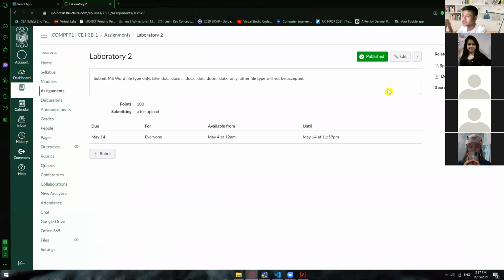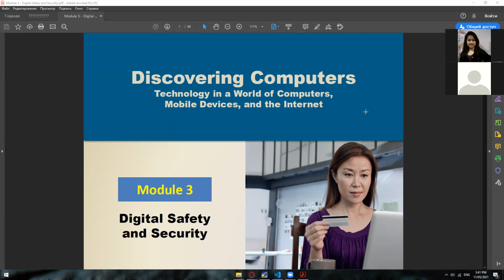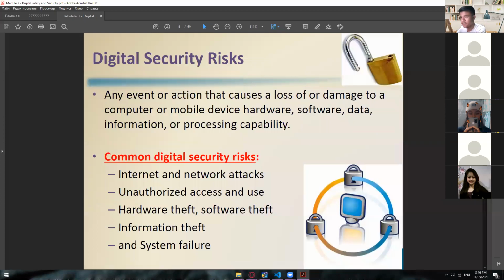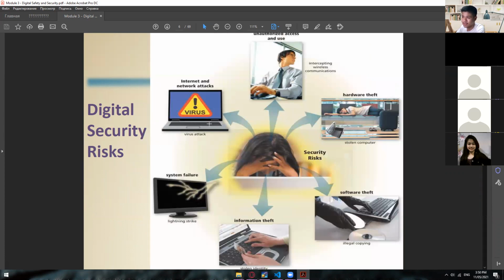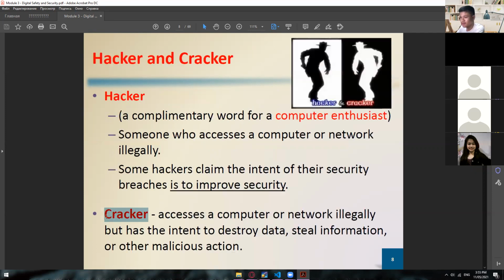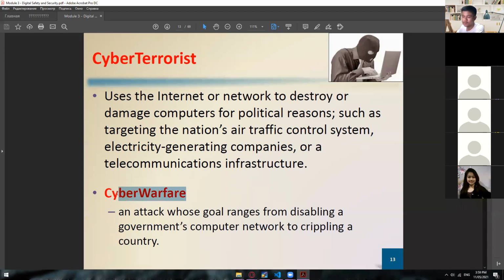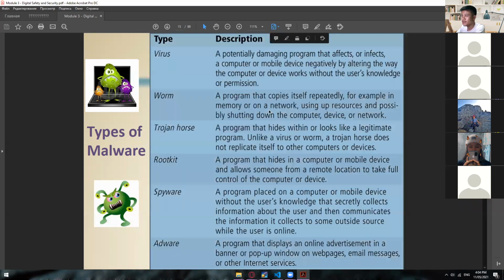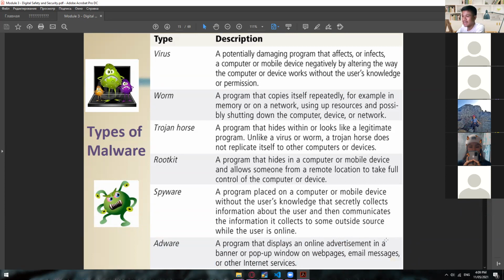COMPFP1- Module 3 - Digital Safety and Security ( Part 1 )